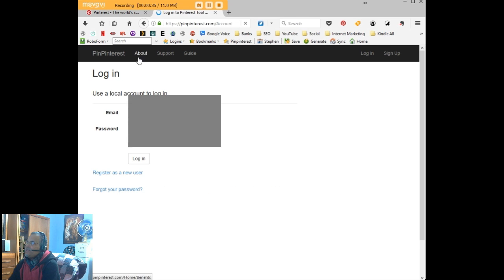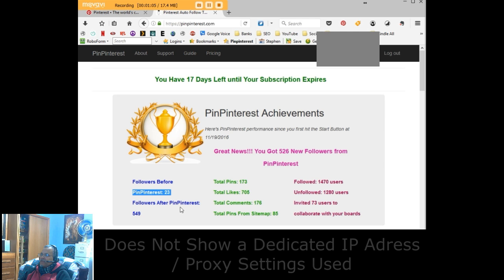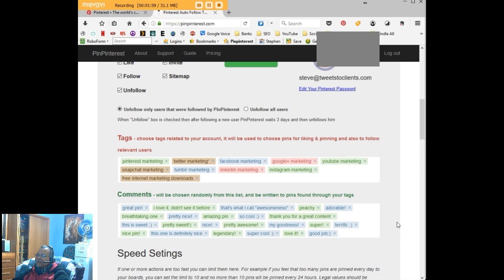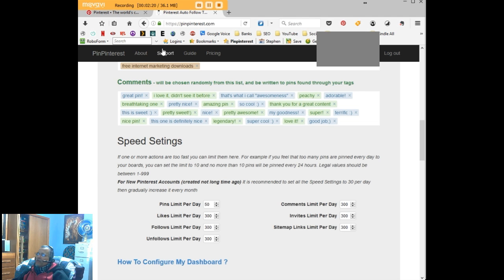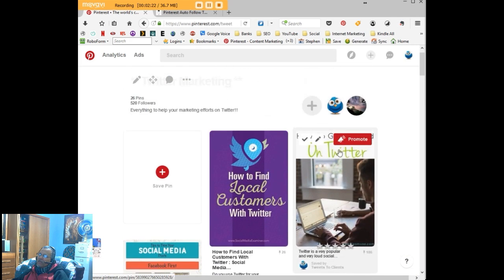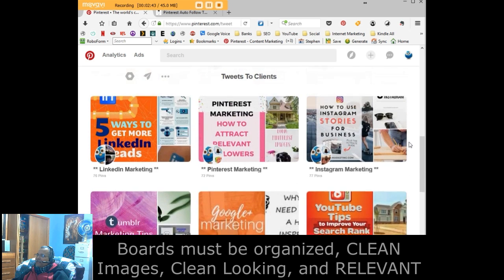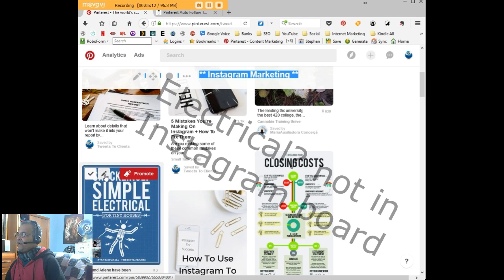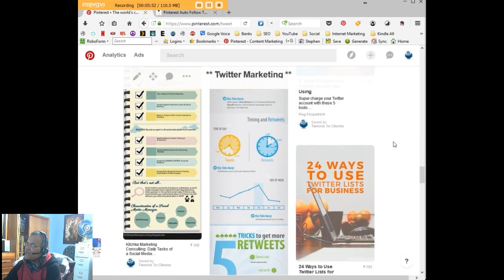PinPinterest, Case Study, Single Account, Pinterest Full Automation, Pinterest Auto Pin, Part 2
Hello everyone,

Here is a follow up review of the PinPinterest Cloud Based Software.

This review is based on my own perspective. I have used a crap load of software for all types of things. I understand the work and time required to create, develop, and market such software as well.

But, with all that said, the end user (US) need to use this software in our everyday campaigns. If it does not produce results, then, more than likely, it's not what they say it is..

Would you like Free Help, Advanced Tips, Tricks, and Training with Stephen Jackson?

Need Private "Dial In" Setup, Training & Consultation?
Video Marketing @ Benchmark Publishing Group